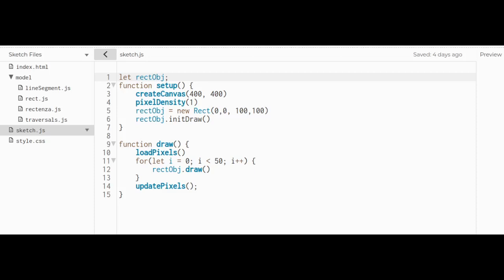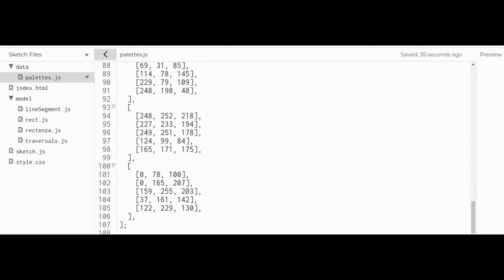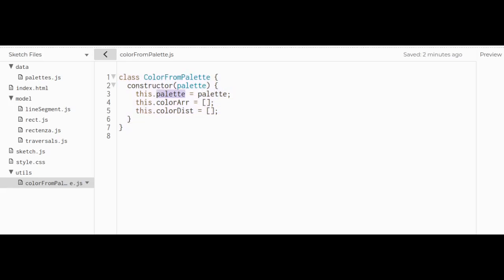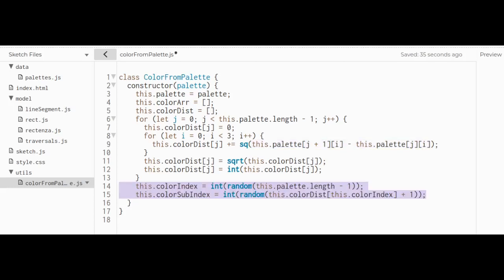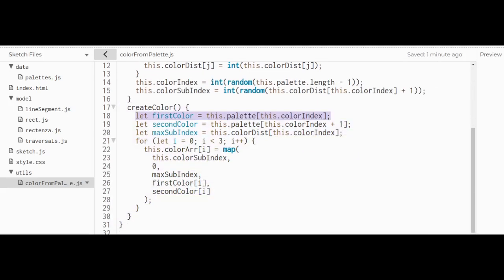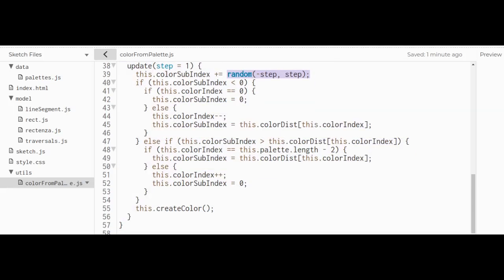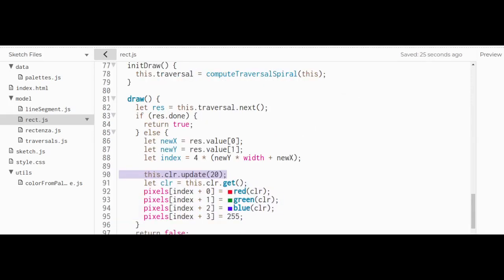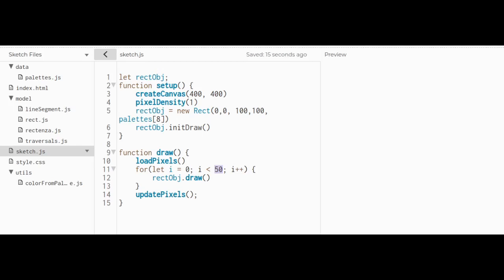Rectangulation Tutorial 7: Color Palettes